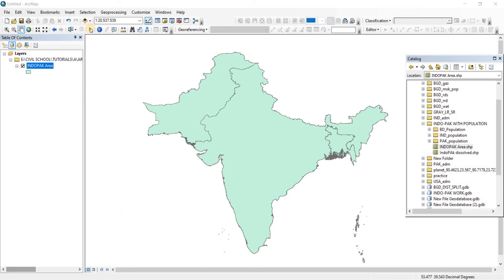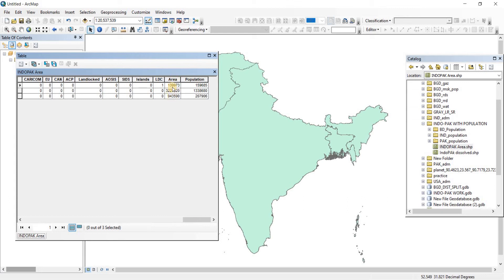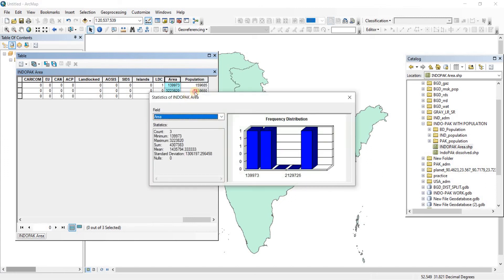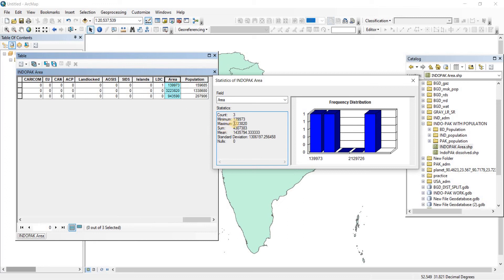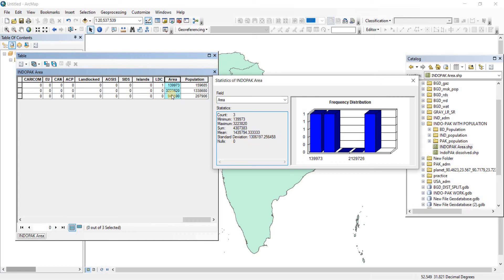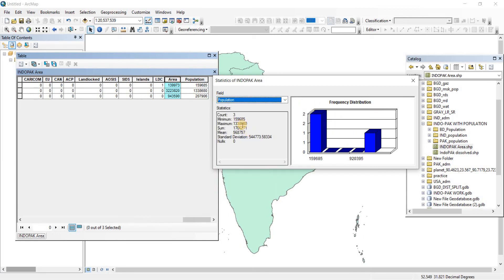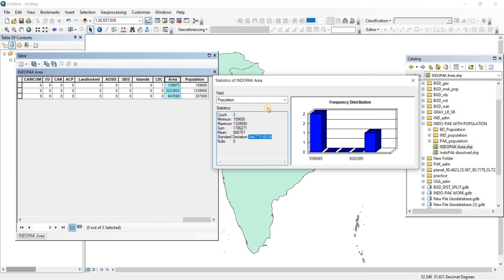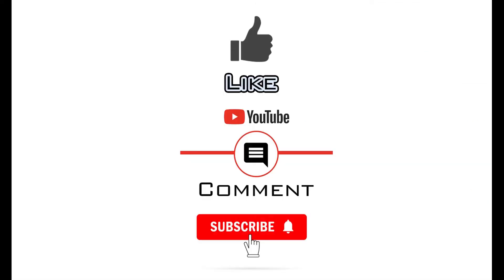Working with shapefiles in ArcGIS- Statistics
In this video, we are going to look at the statistics option.